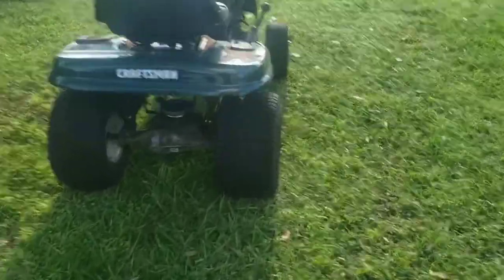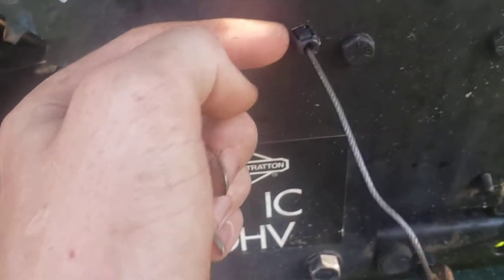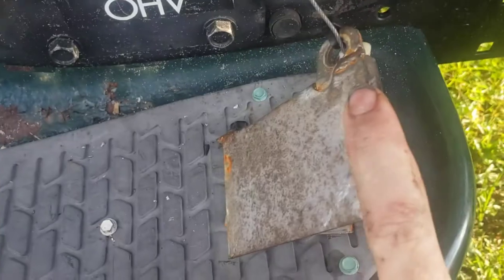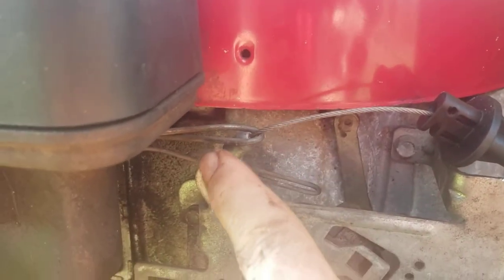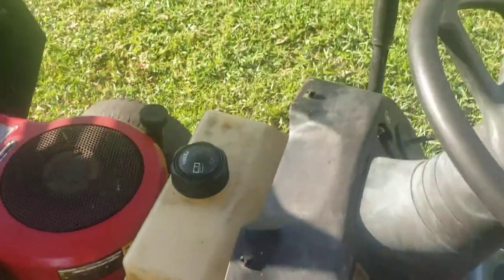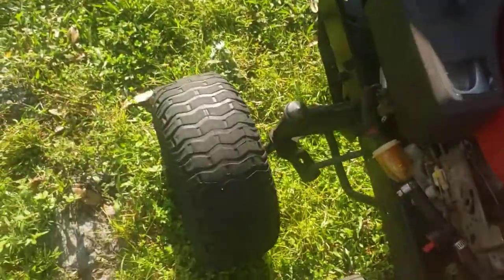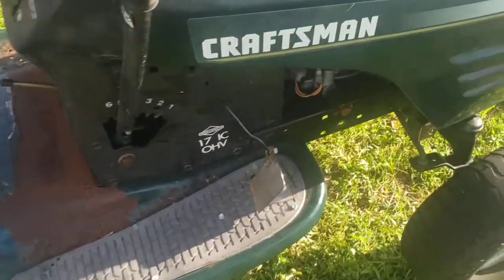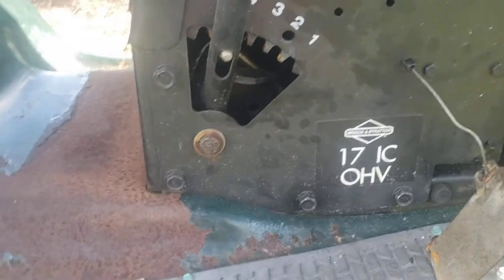How to, make a gas pedal for a mud mower.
Gas pedal video